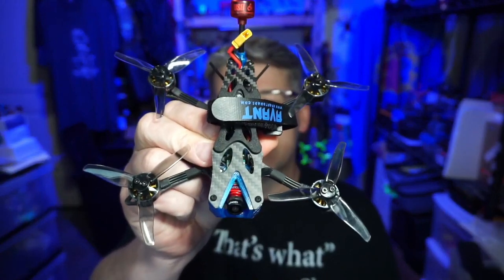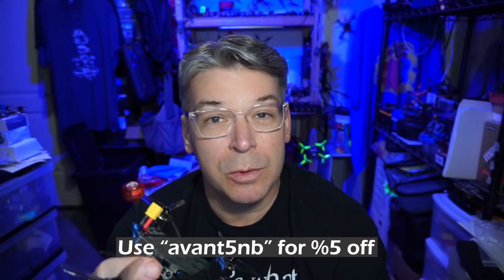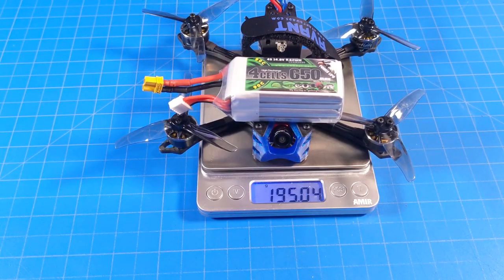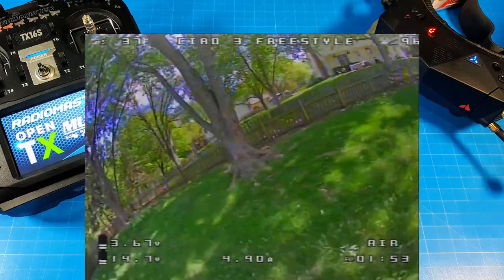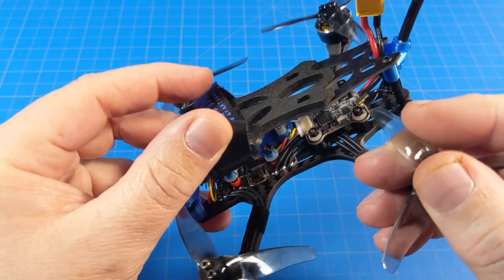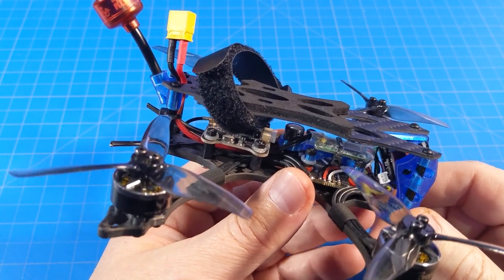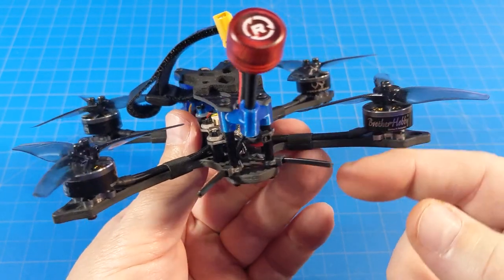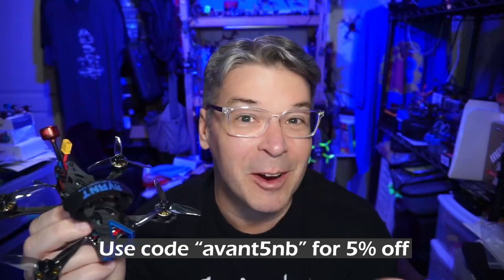AvantQuads Ciro3 FreeStyle // No Props In View // Top Mount Battery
Micro FreeStyle Designed Quad.